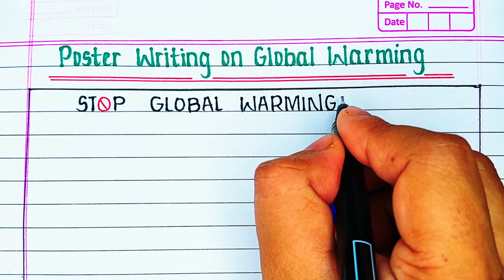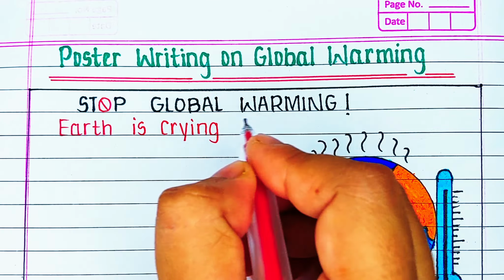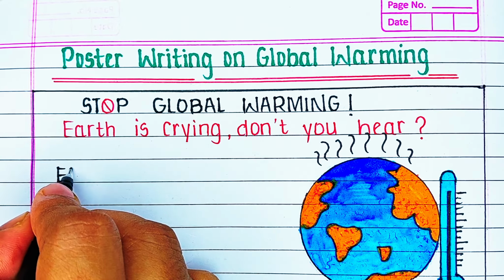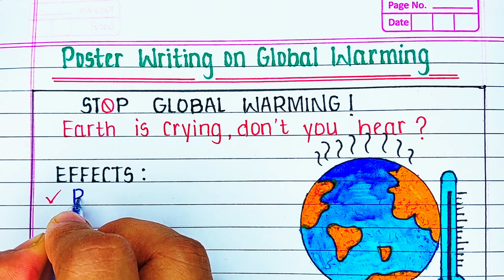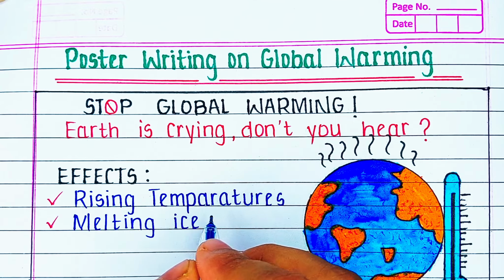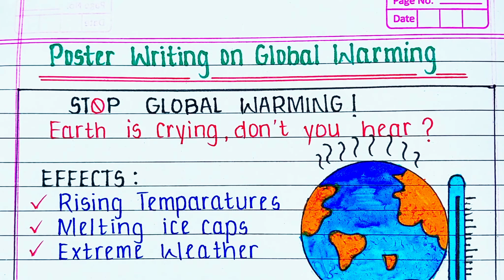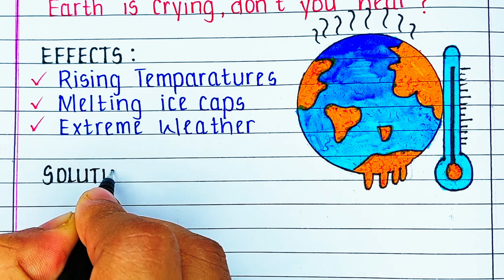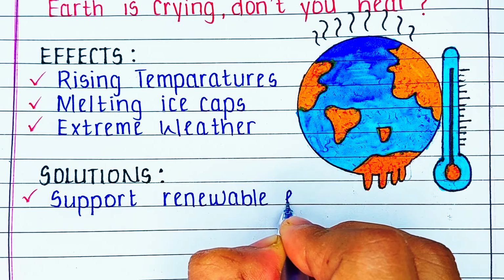Global warming poster writing easy | Poster writing format | how to make poster in English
Youtube gears
1. For video
2. For audio
3. For stability
4. For lighting